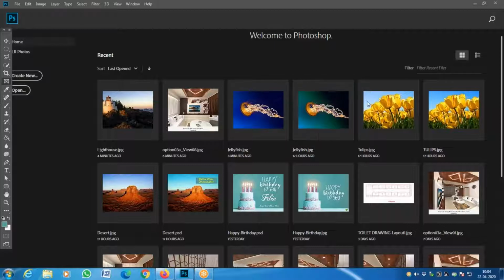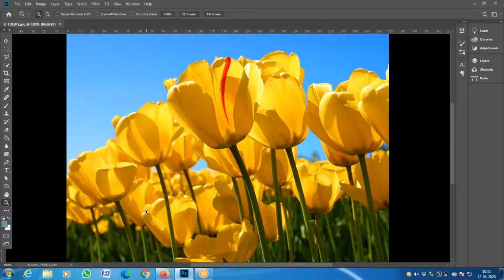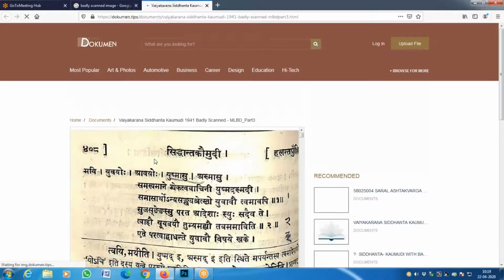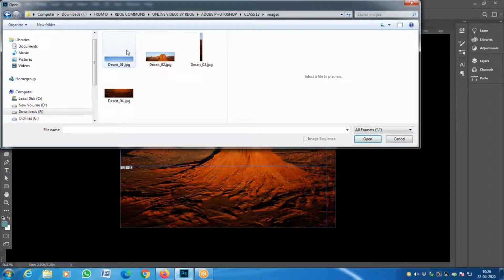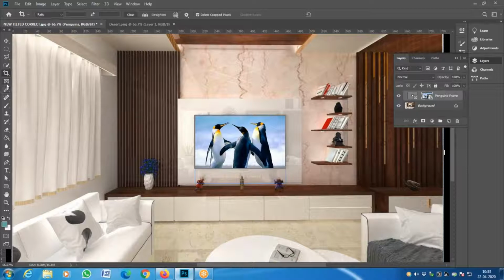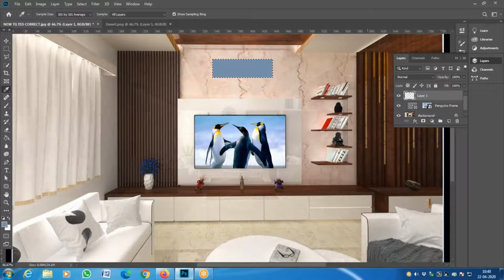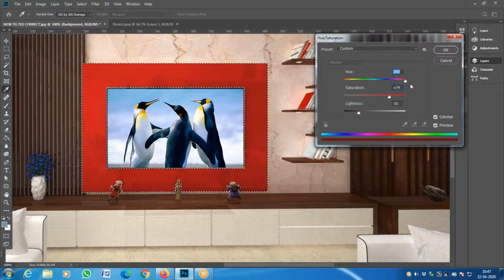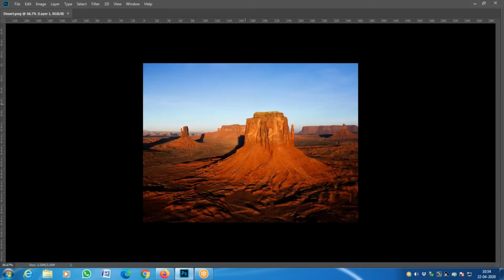Introduction to Adobe Photoshop Class 02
+ Crop (Shortcut  = Shift + C)
+Perspective Crop  (Shortcut  = Shift + C)
+Slice  (Shortcut  = Shift + C)

+Frame   (Shortcut  = K)
+eyedropper or ink picker  (Shortcut  = I )
+Bucket Tool or Colour Fill  tool  (Shortcut  = Shift + G)
+Colourize image  (Shortcut  = Ctrl + U)